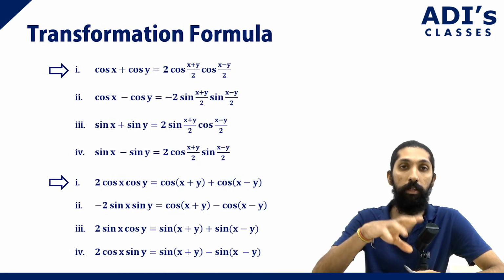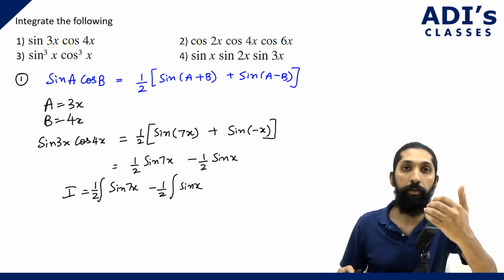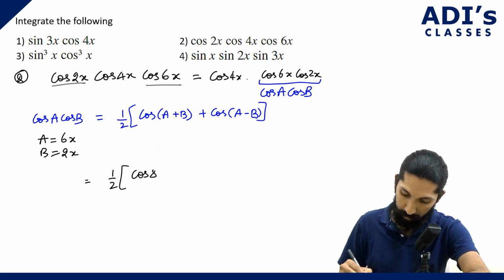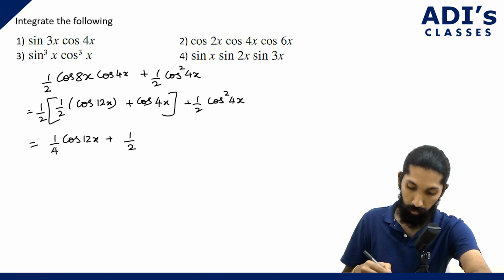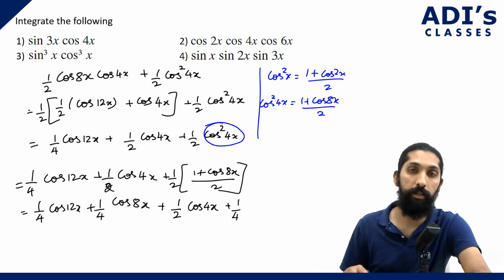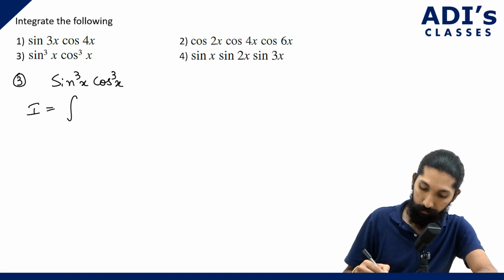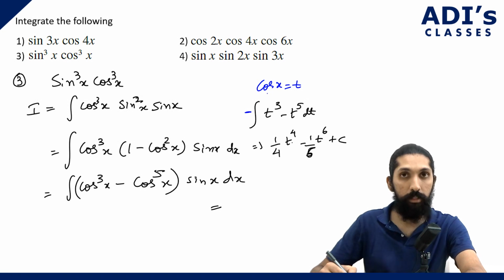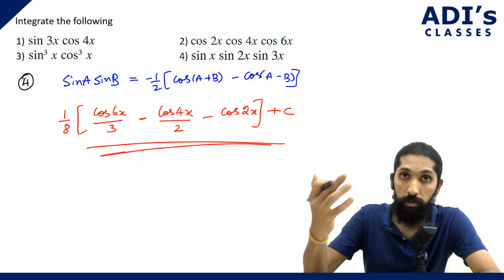Problems Part 3(1) | Integrals | Math Class 12 | CBSE and PUC - ADIs Classes